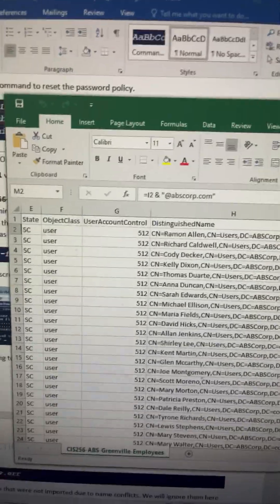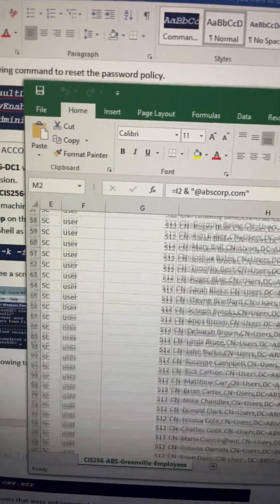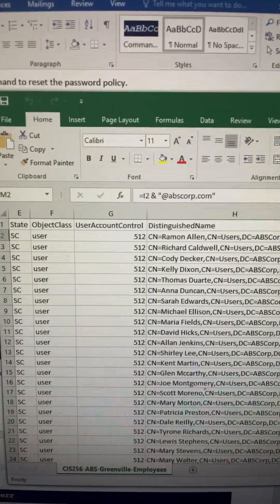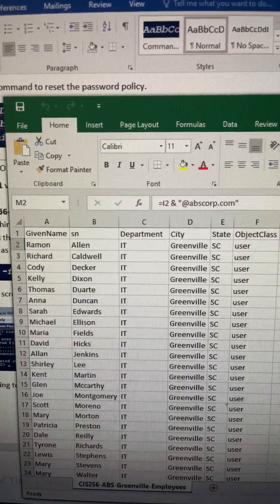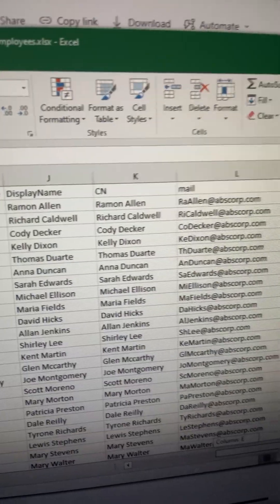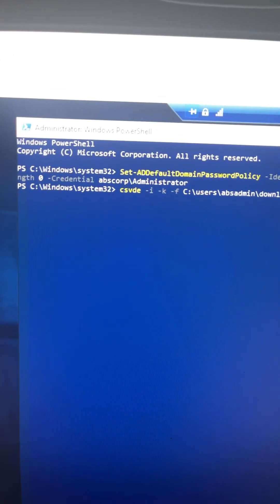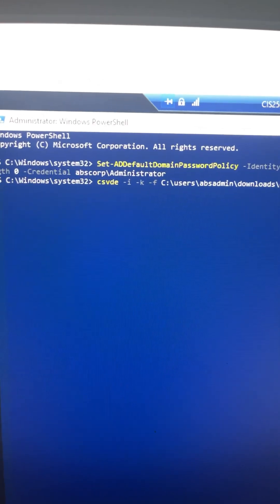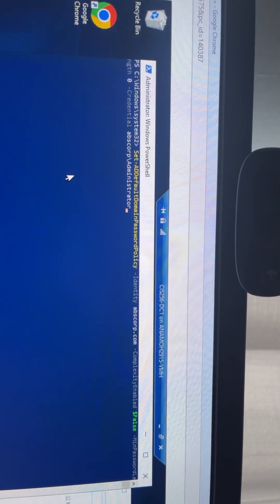Do you know how to import 200 users into Active Directory?